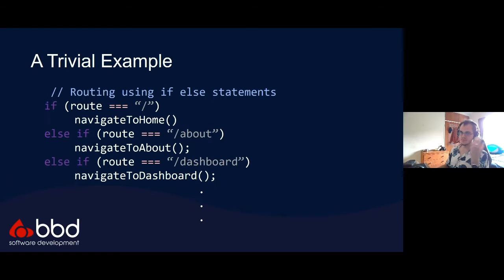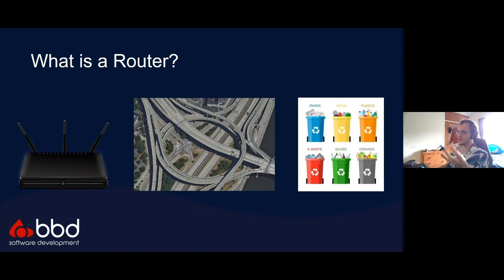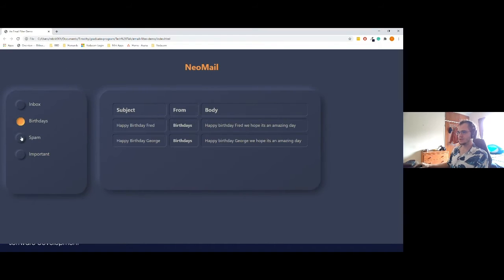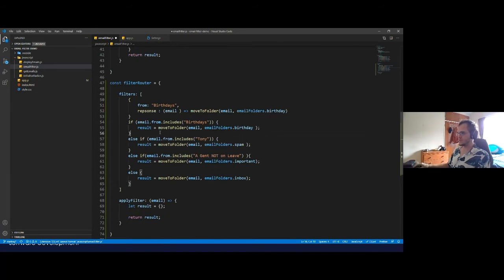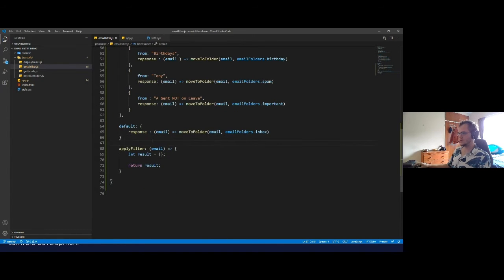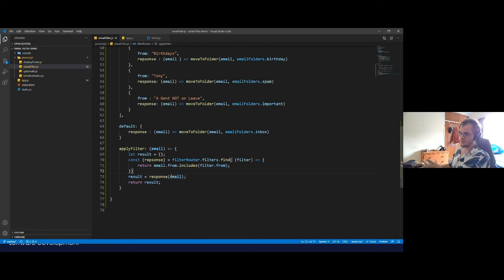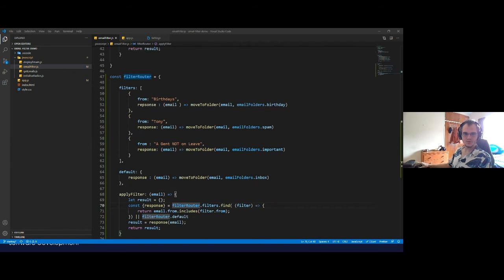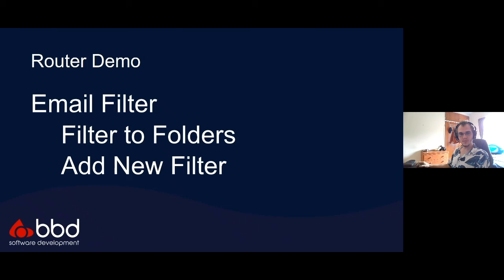Elegant Routing Made Easy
The goal of this talk is to provide a brief introduction to deno.js and show what it can be used for.
The session will have a short introduction to deno and why you would use it followed by a short demonstration of a simple project built using the framework.